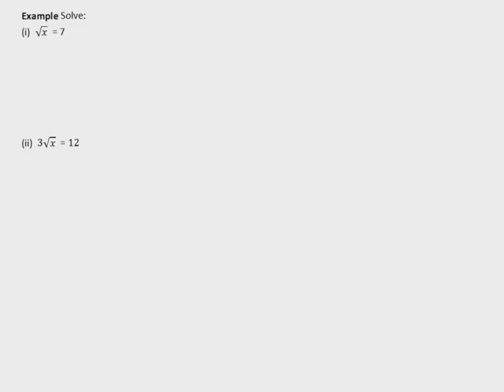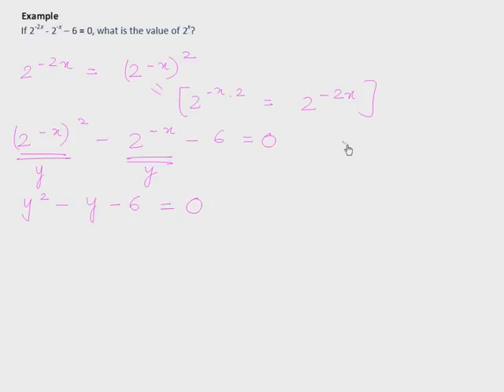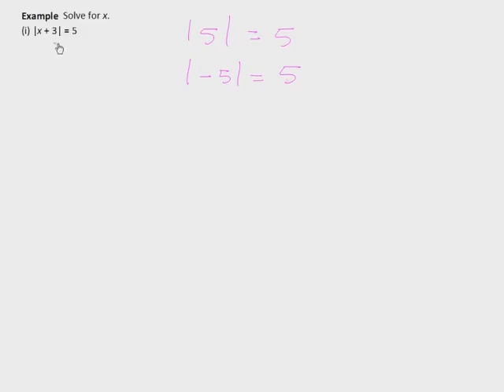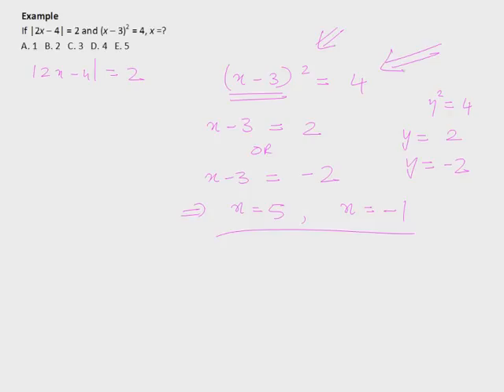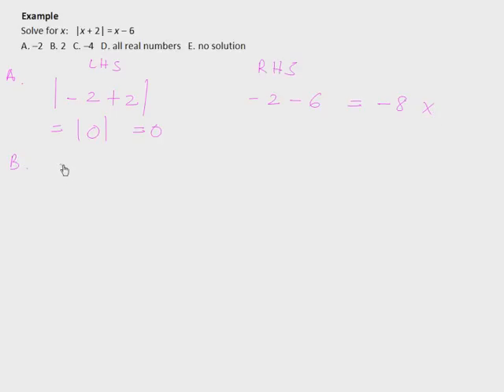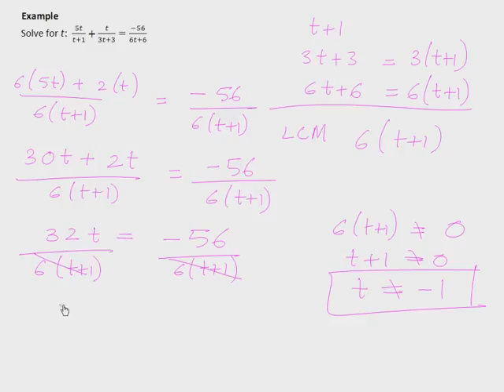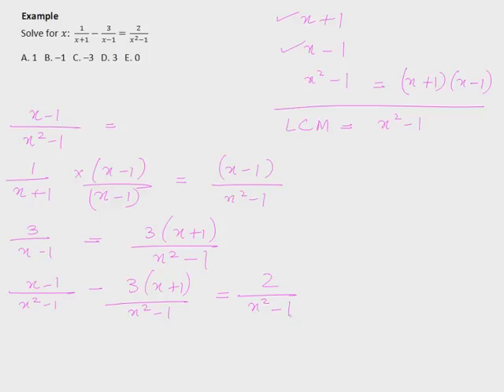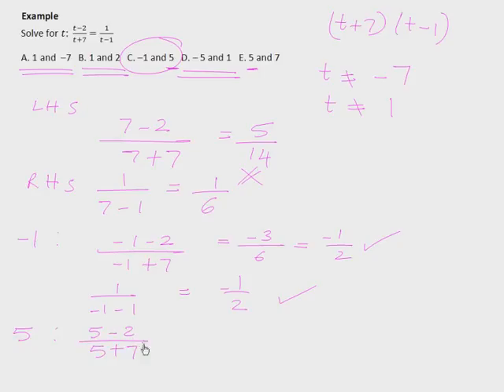Equations II – Radical, Rational, Absolute value video lesson by Dr. Jogesh Motwani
In this video learn how to manipulate complicated looking equations involving radicals (roots) and absolute value. Follow the examples to gather real problem solving tips.